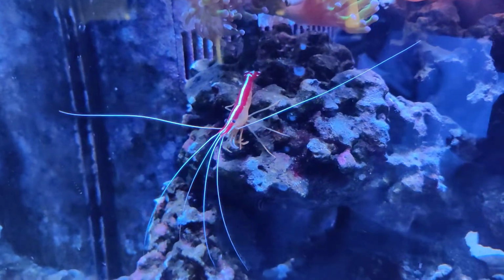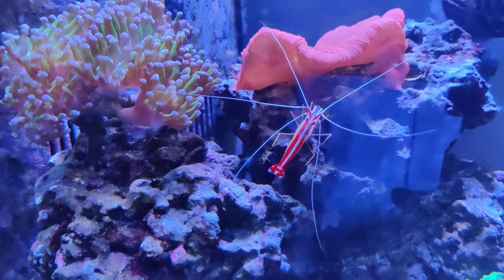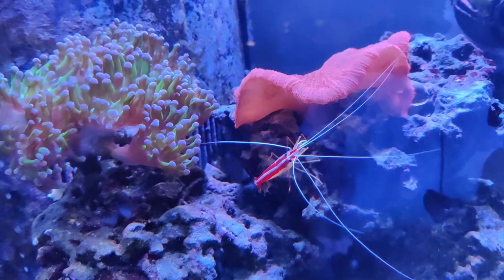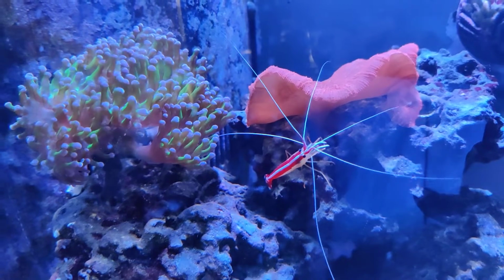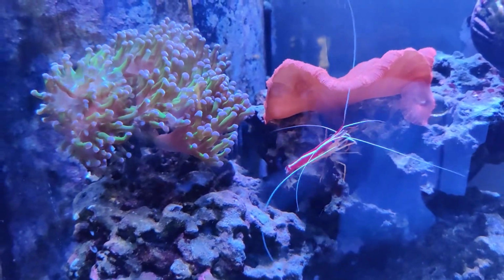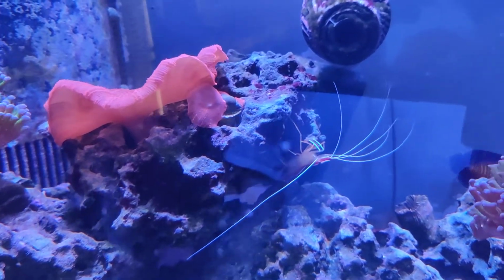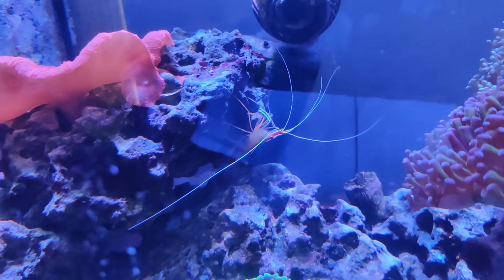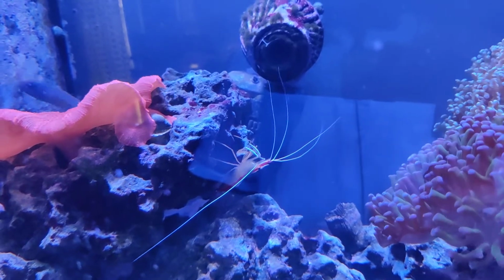Cleaner Shrimp Update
An Update And Better Shot Of My Cleaner Shrimp